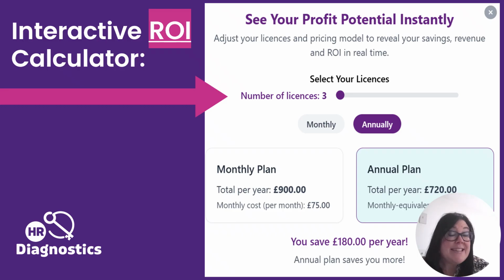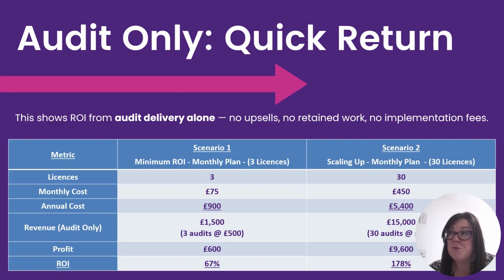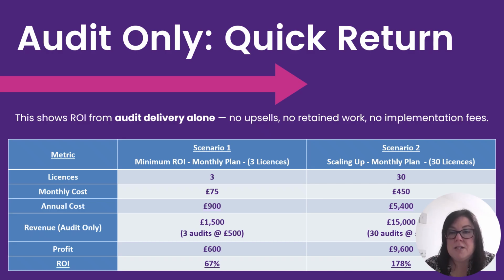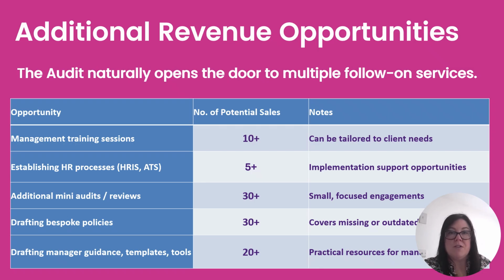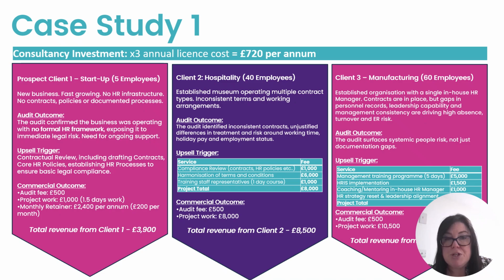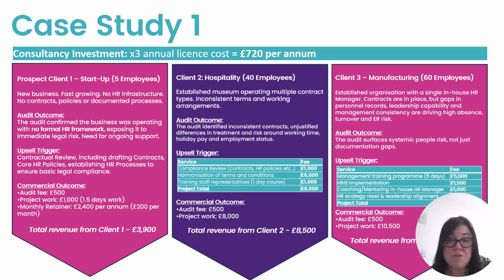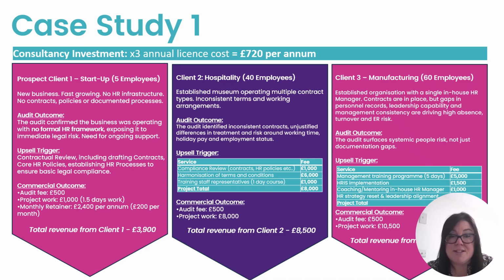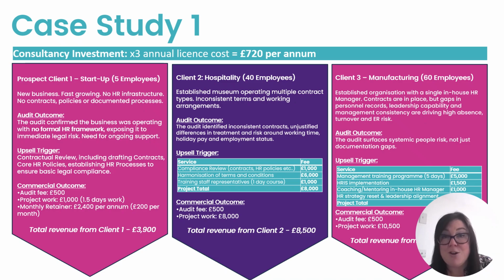HR Diagnostics ROI Calculator – See the Real Commercial Potential of a Digital HR Audit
What could a digital HR Audit actually earn your HR consultancy?

In this short presentation, we walk you through the HR Diagnostics ROI Calculator — a practical tool designed to help HR consultants understand the real commercial value of using a digital HR Audit with clients.

You’ll see how to:

✔ model different scenarios using monthly or annual licences
✔ test conservative pricing assumptions (not best-case fluff)
✔ understand profit, effective day rates, and ROI in minutes
✔ see why the audit is the gateway — not the end product

Every scenario shown in this video is based on real consultancy models and real-world pricing, using deliberately cautious figures. Many consultants charge significantly more than the examples used here — which means the upside is often even bigger.

If you’re preparing for increased employment law change, want to productise part of your service, or are looking for a smarter way to grow revenue without chasing clients — this is for you.

👉 Try HR Diagnostics free for one month
👉 Use it with a real client
👉 See the numbers for yourself

📌 Built for independent HR consultants and outsourced HR providers across England and Wales.